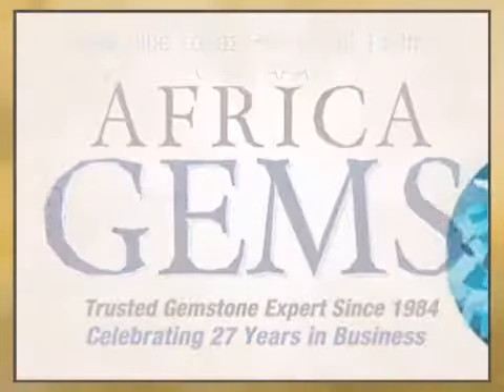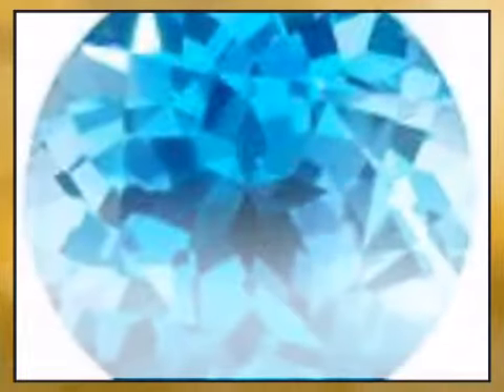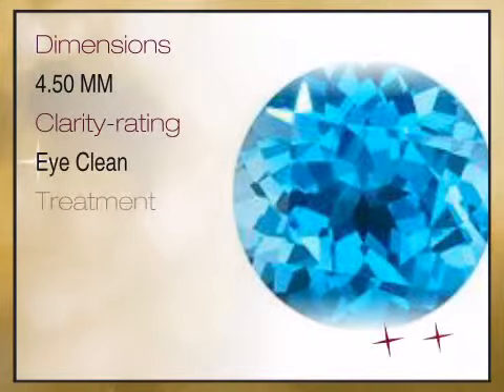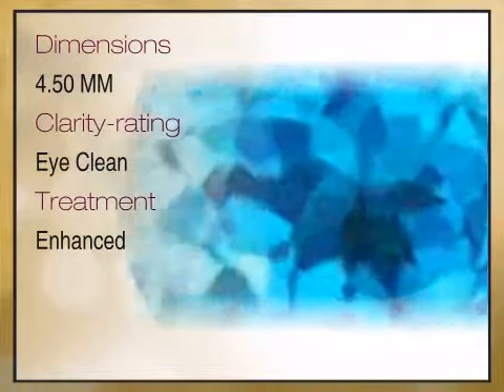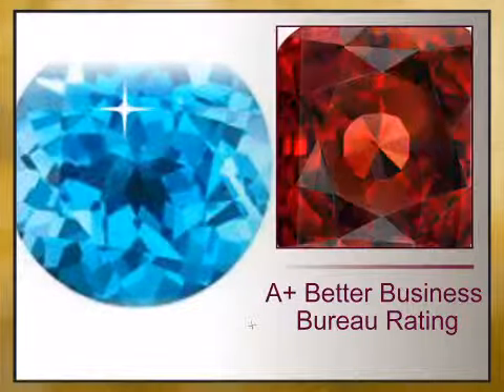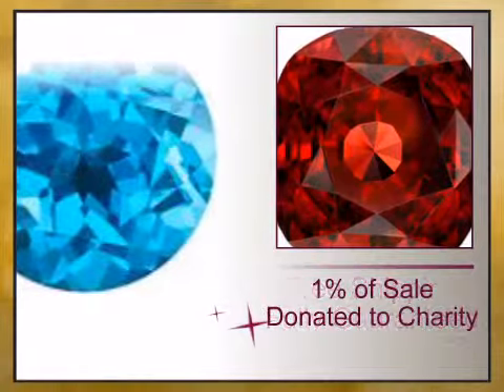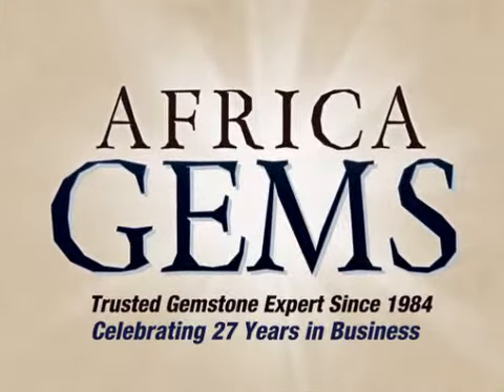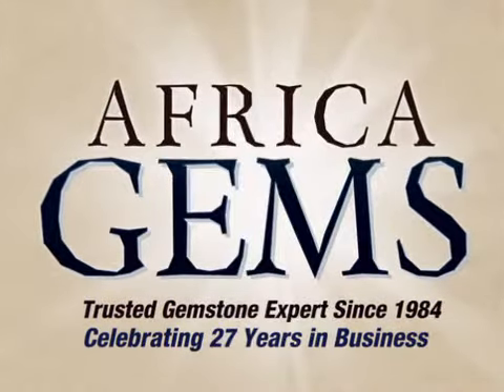Swiss Blue Topaz Round Cut 4.50mm Grade AAA - africagems.com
This Swiss Blue Topaz Round Cut 4.50mm Grade AAA is brought you - The Trusted Gemstone Experts Since 1984.